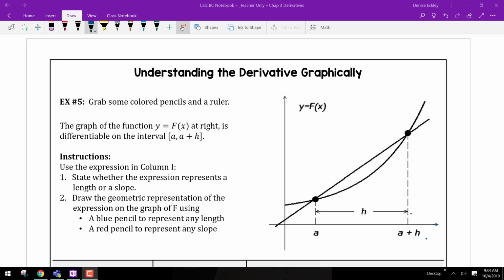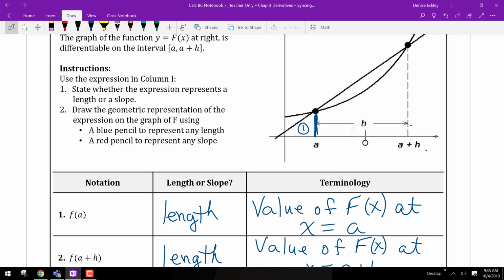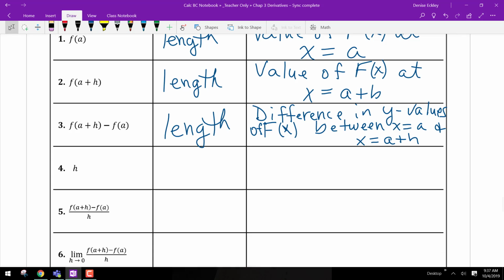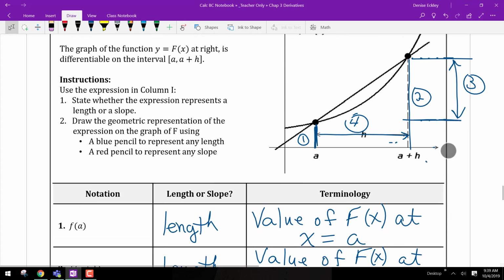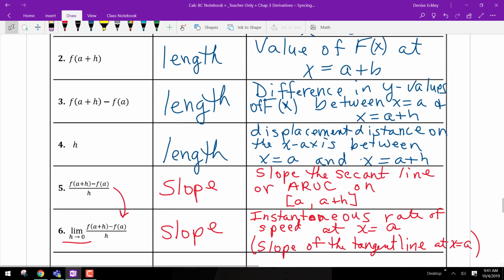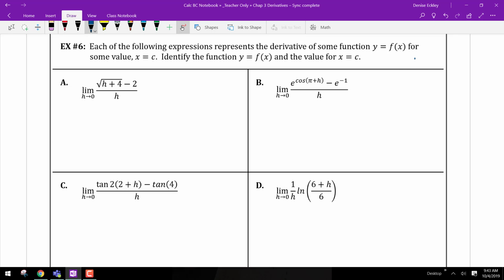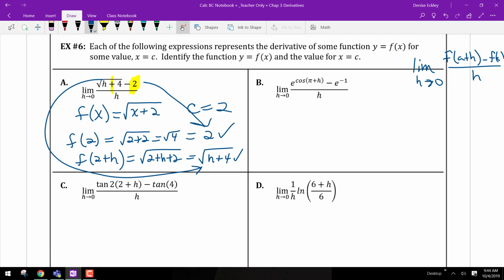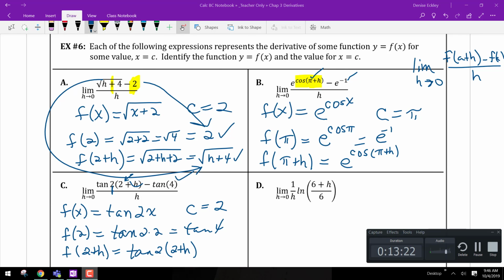Unit 2 Lesson 2 part 3